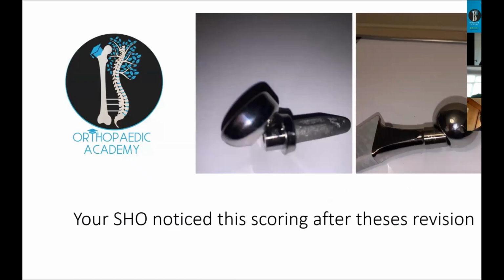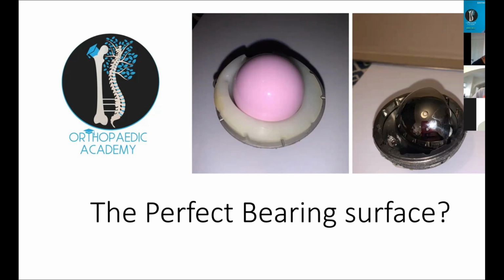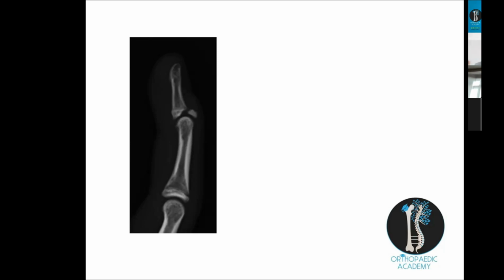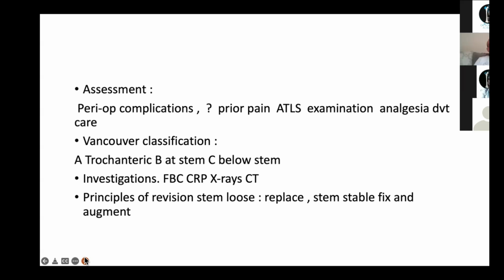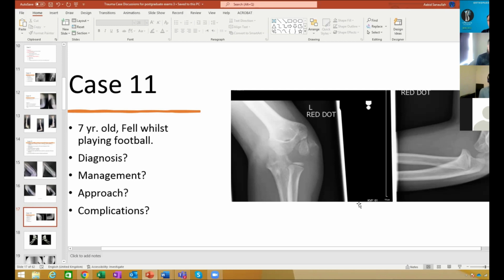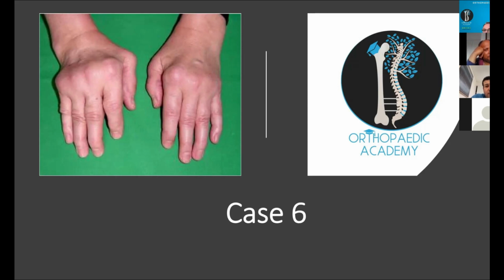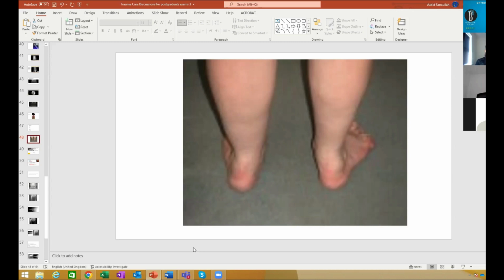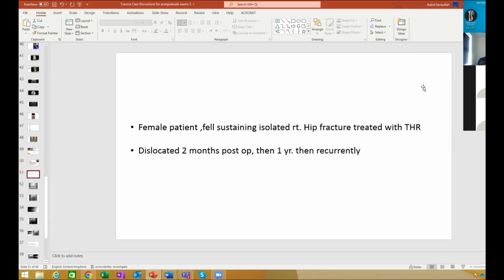Online FRCS Course - Viva & Clinicals for Orthopaedic FRCS Exams (4)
The course is from an online FRCS course for orthopedic exams.
- The discussion is about scoring noticed on implants during revision cases.
- The scoring is caused by micro-motion that can occur with modular implants and galvanic erosion due to dissimilar metals.
- Wear between surfaces can occur due to abrasion, adhesive particles, and trionosis.
- Other topics covered include consent, medical ethics, and tribology.